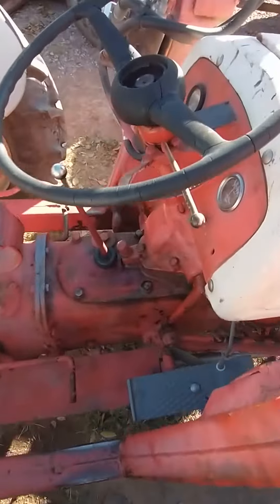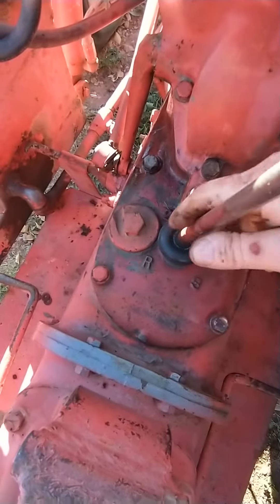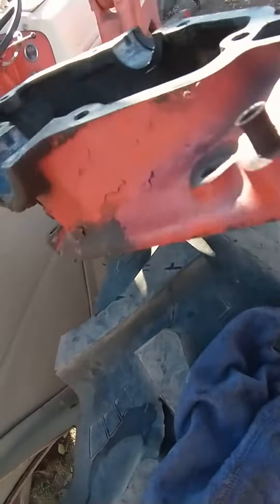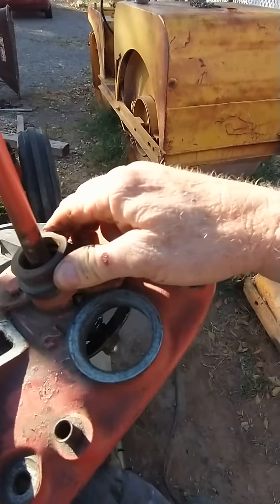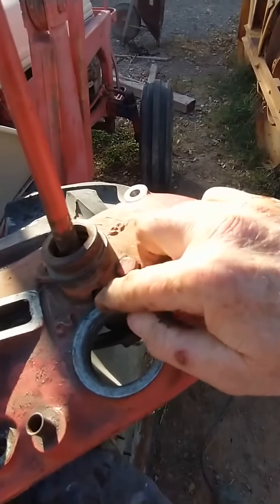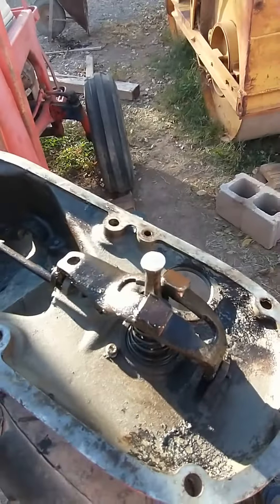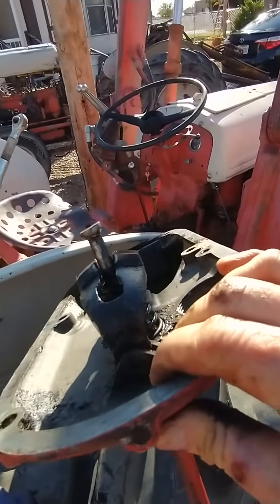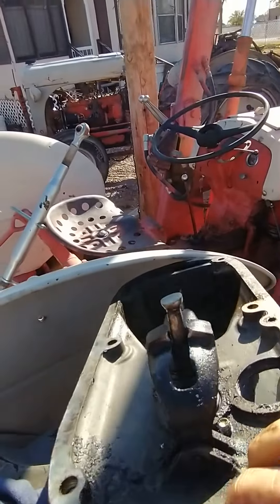November 20, 2023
1940 9N Aluminum Shifter Housing Swap To Cast Iron